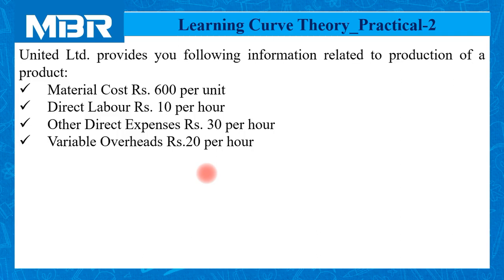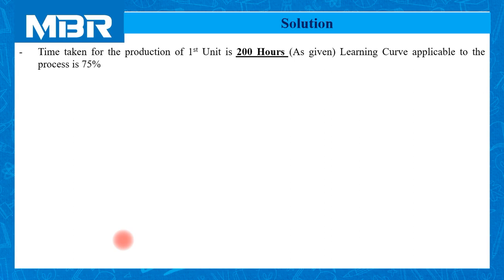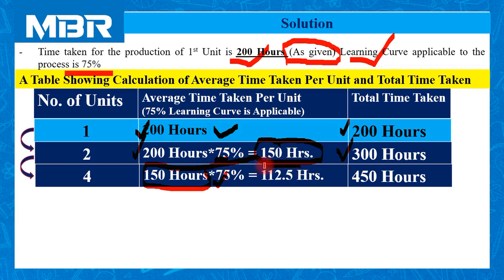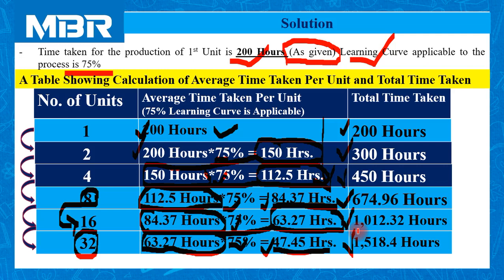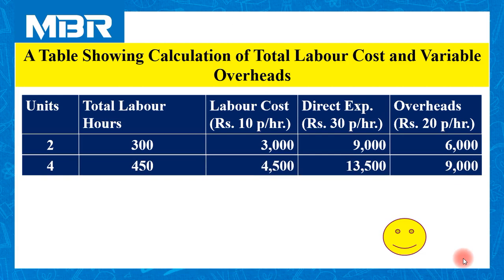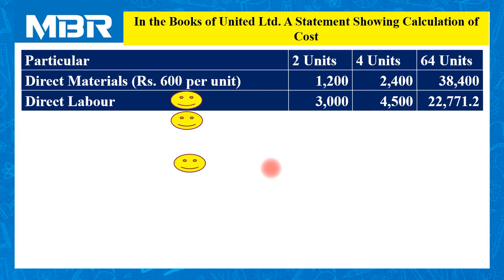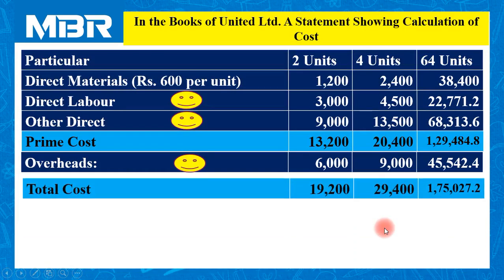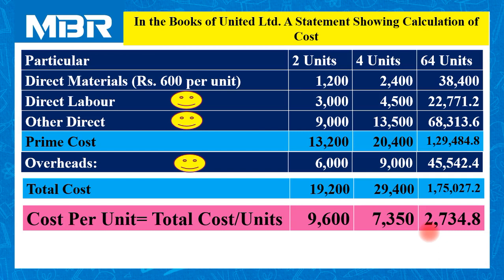LECTURE- 3 LEARNING CURVE THEORY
This video lecture contains practical problem related to learning curve theory. Calculation of average time per unit, total time taken and labour cost as well as calculation of Total Cost and Per Unit Cost for different level of output.
This session is useful for the students of B.Com., B.B.A., M.Com., M.B.A. and other professional courses like CA, CS and CMA.